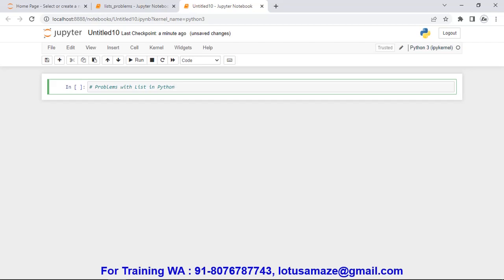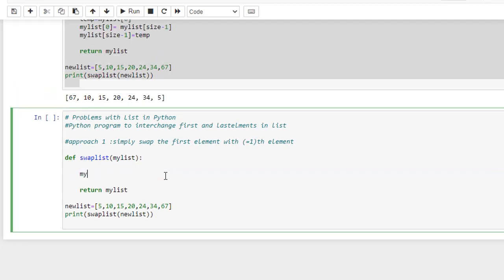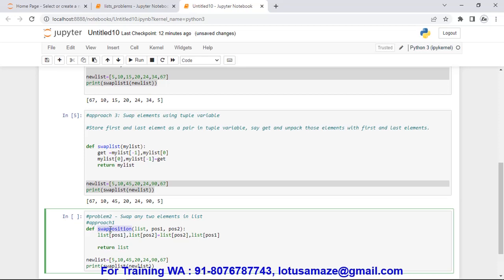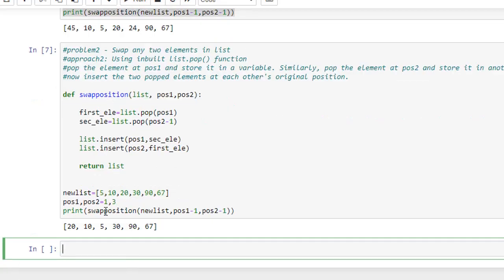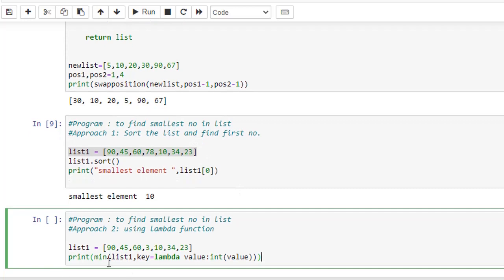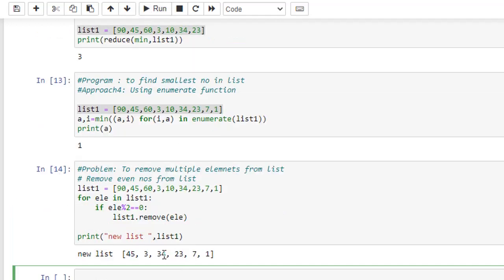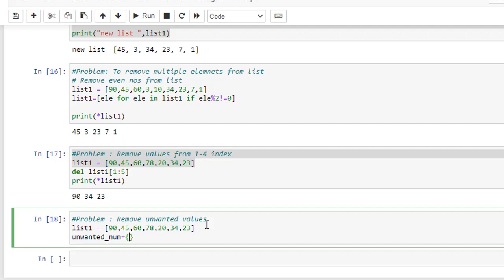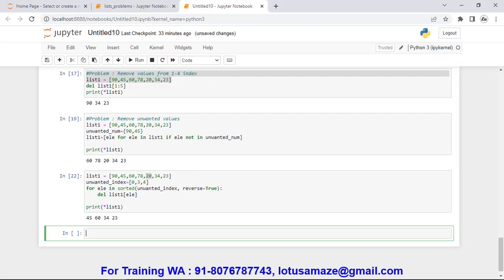Part-3 | Python Programming | Python Lists And List Functions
Lists in python is one of the most important data type and I have explained it in this video intuitively. Python lists will seem very easy after you watch this episode of python tutorials for beginners